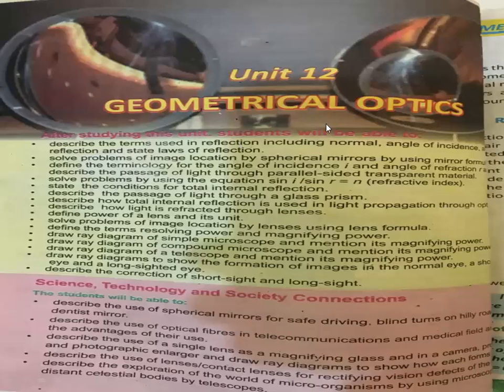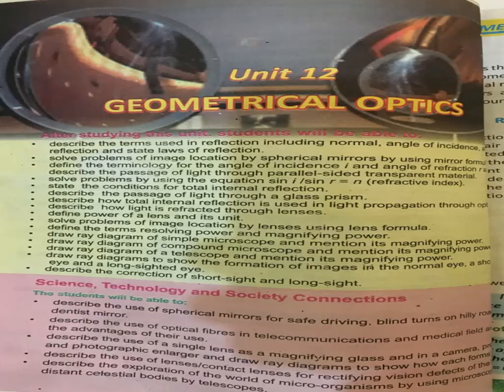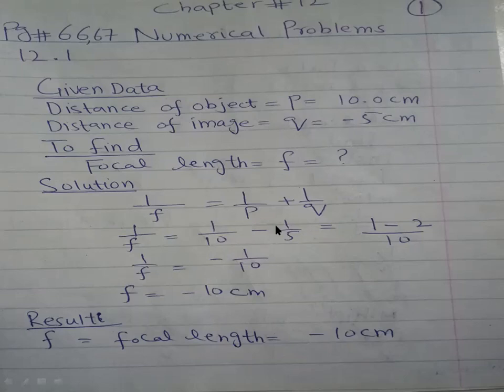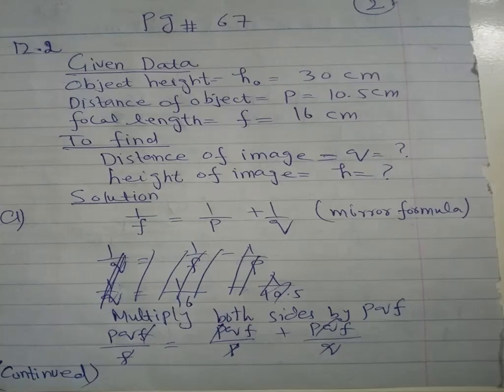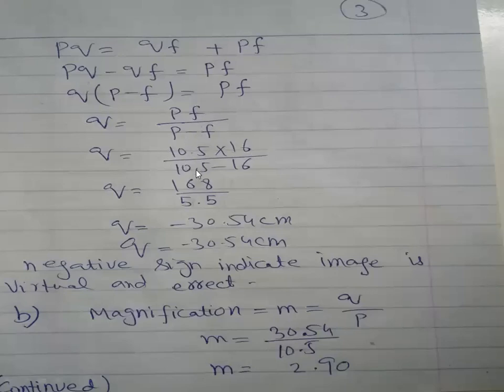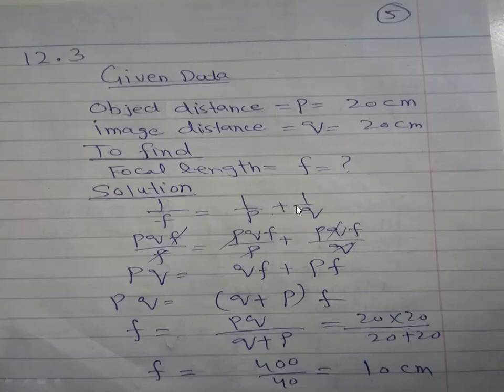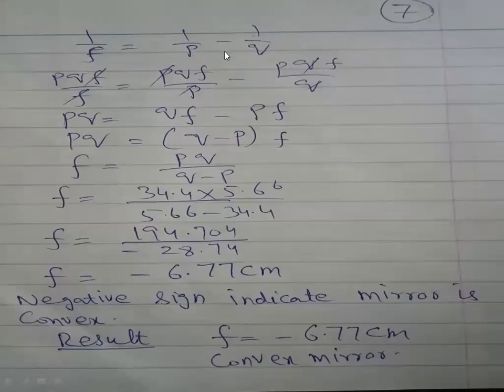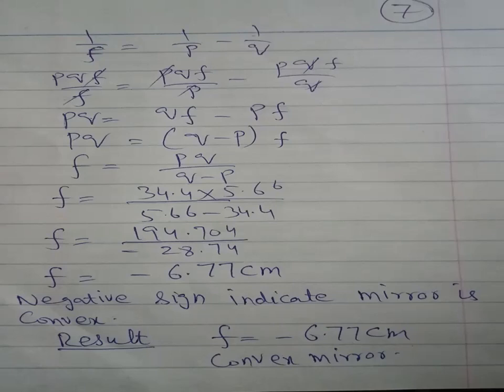Physics Class X 17 08 2020